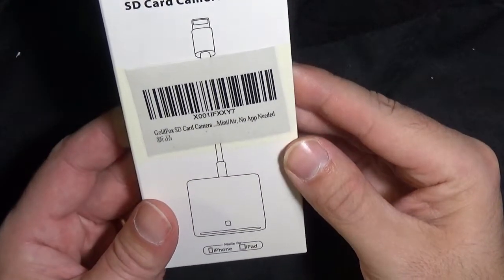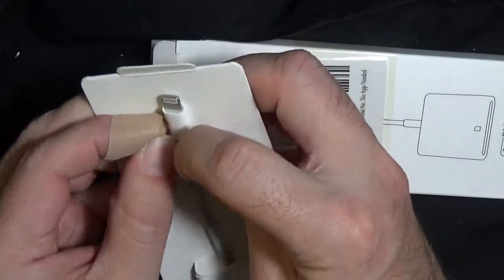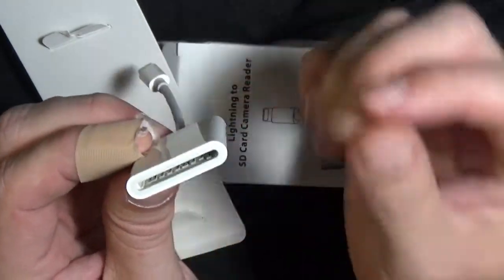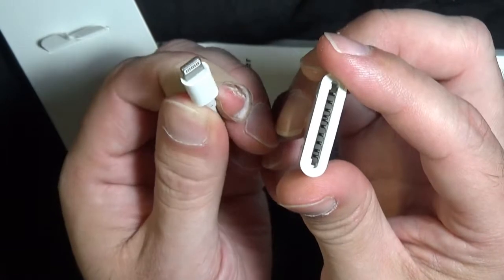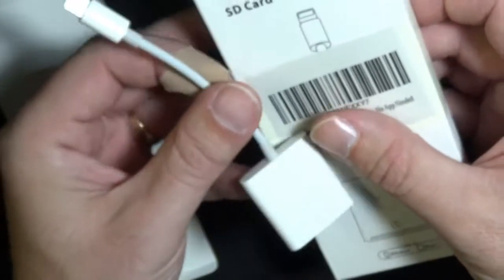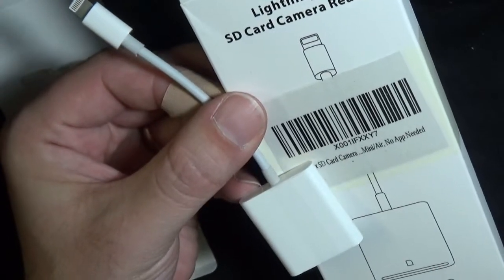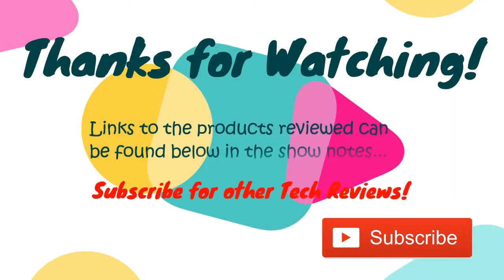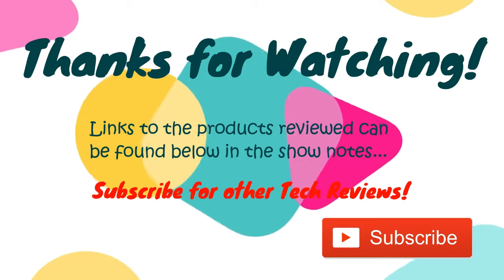iPhone camera card reader